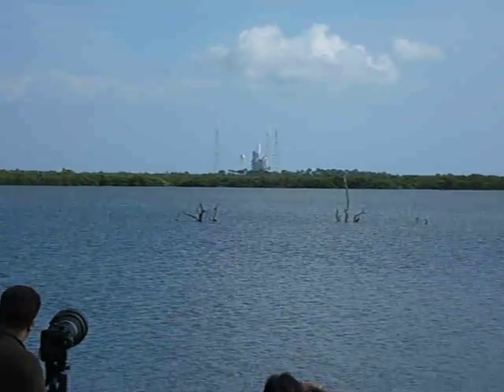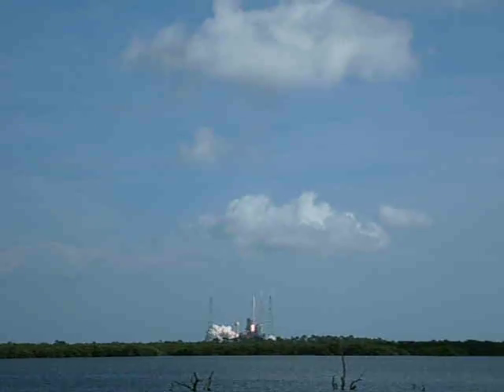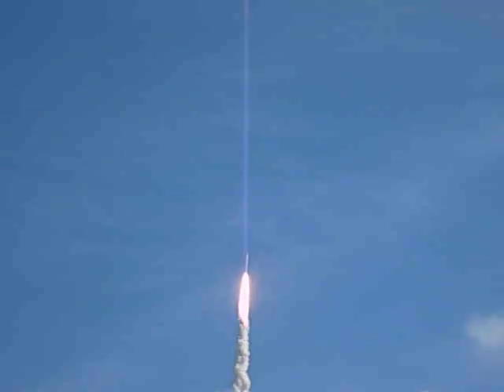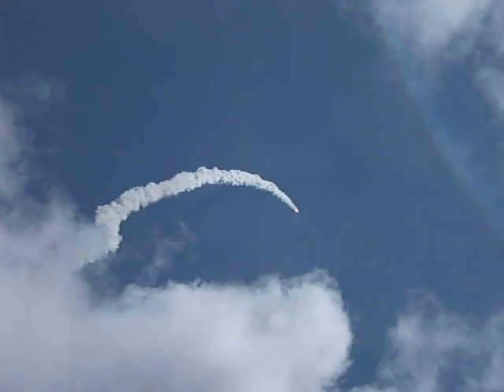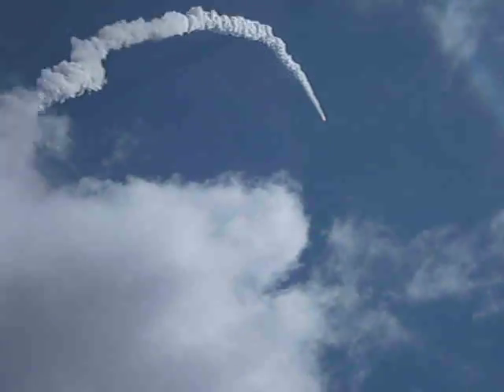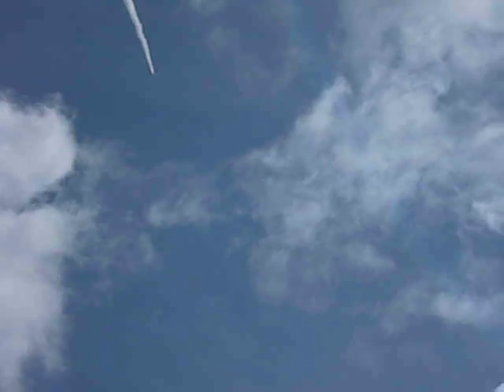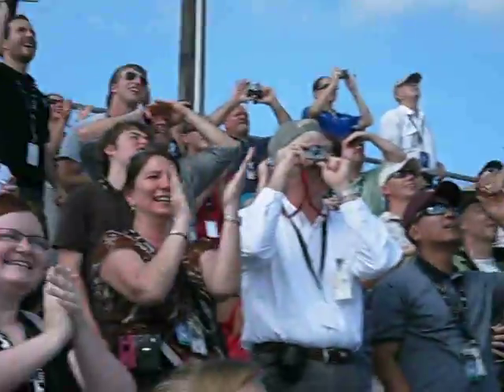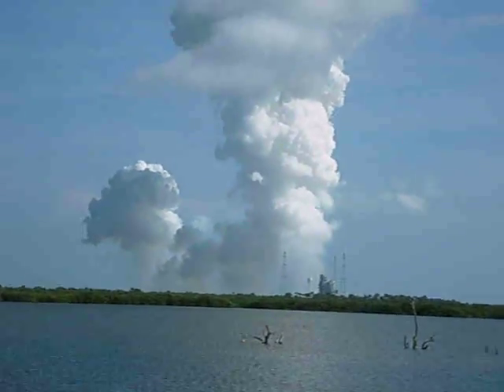Ares 1 x test launch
Launch of the 1st Ares 1-x rocket viewed from the Banana Creek Viewing.